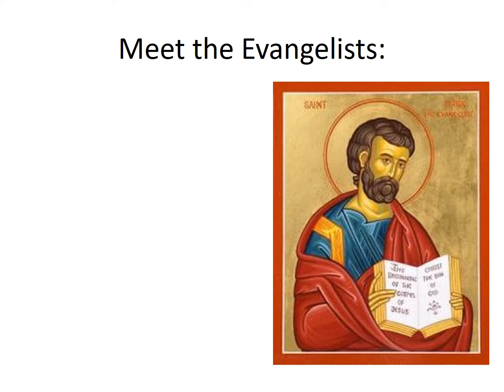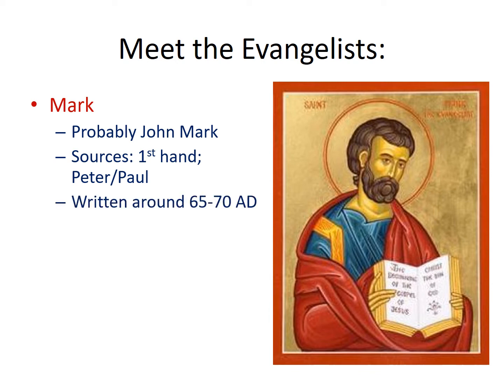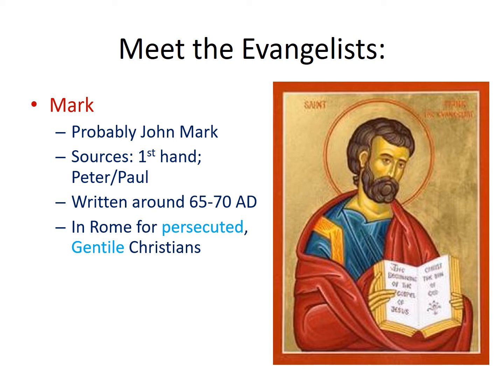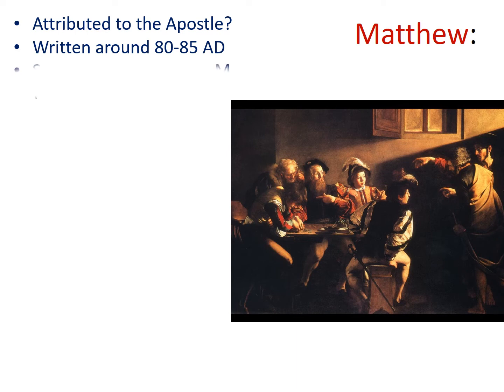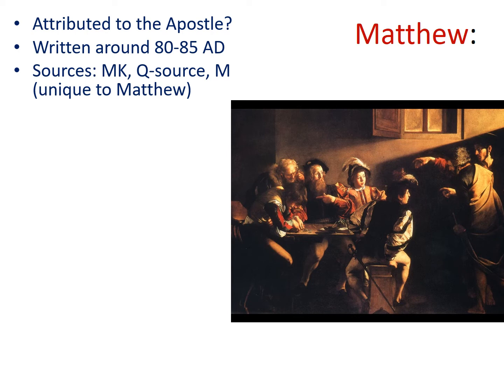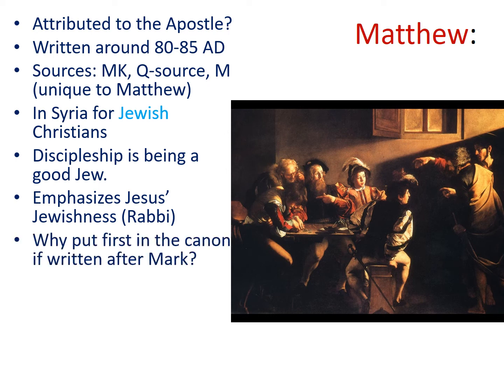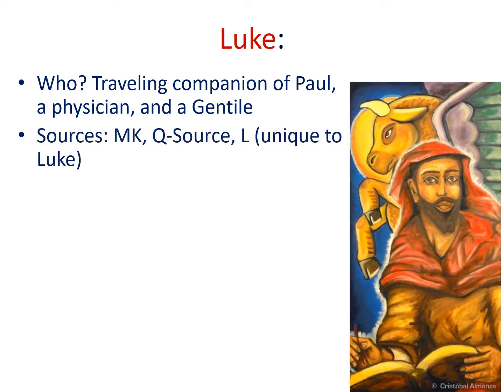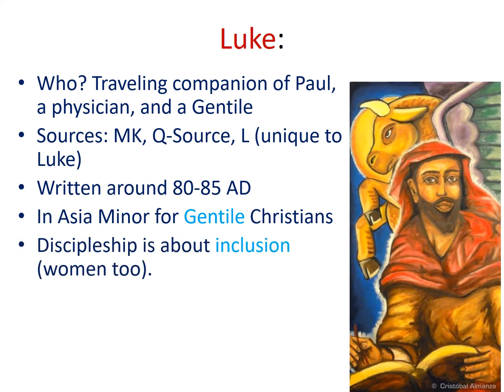Intro to Synoptic Evangelists online course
For TH 201 (Spring 2020)